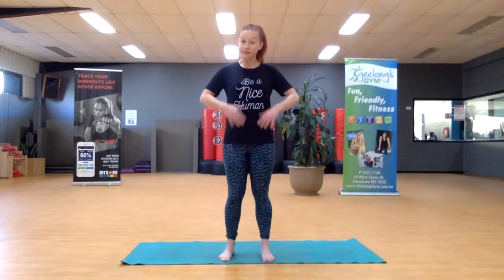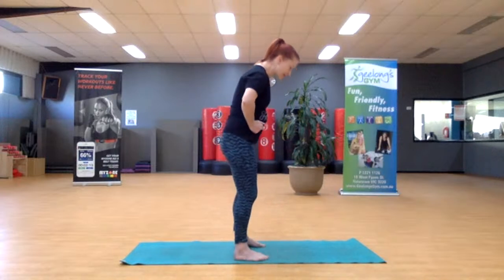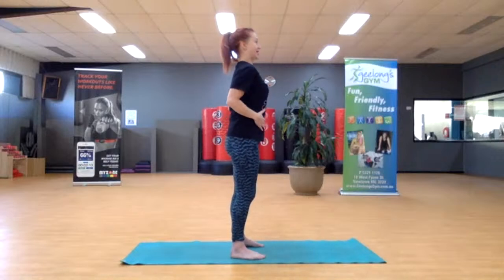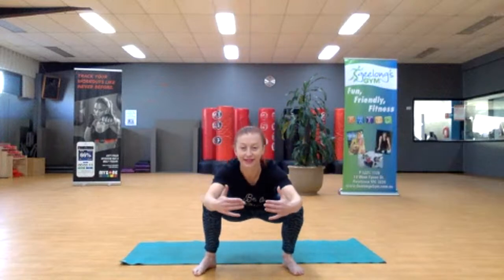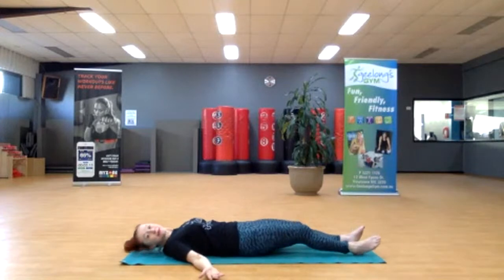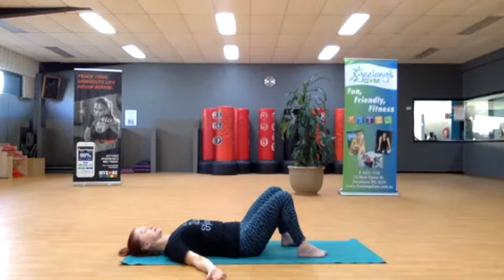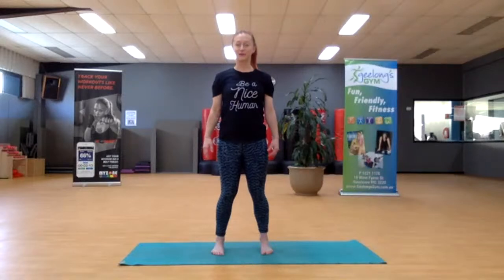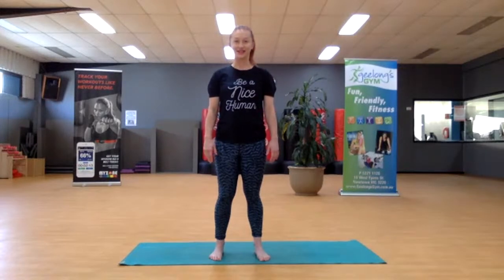Pilates - with Belinda Chandler